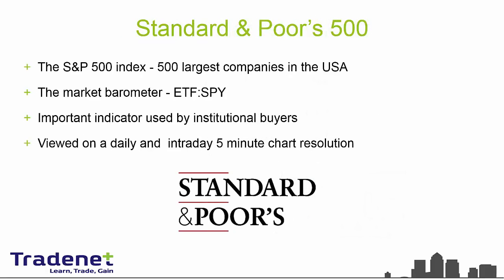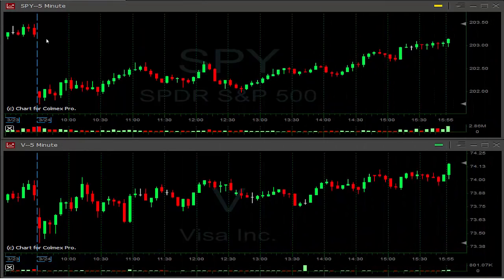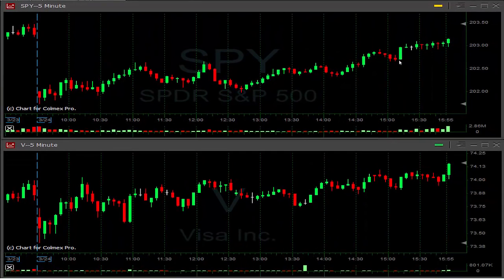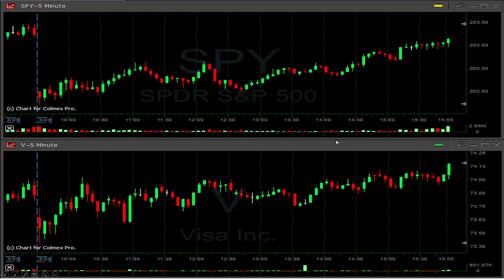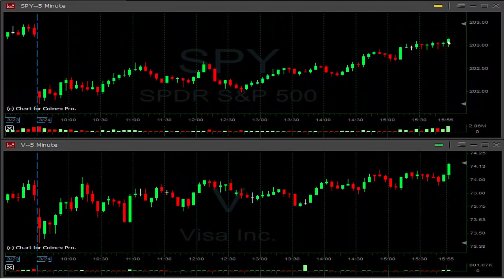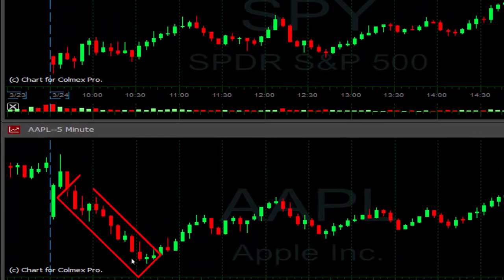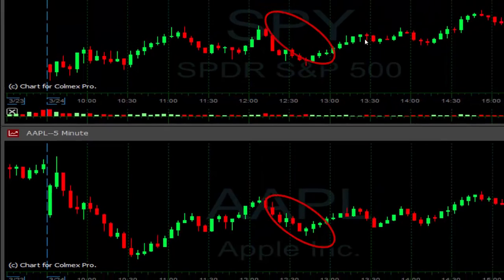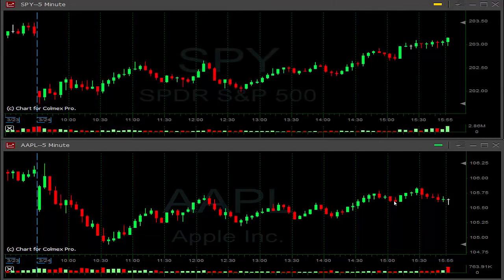FREE Day Trading Course Lesson 4 Market Indicators